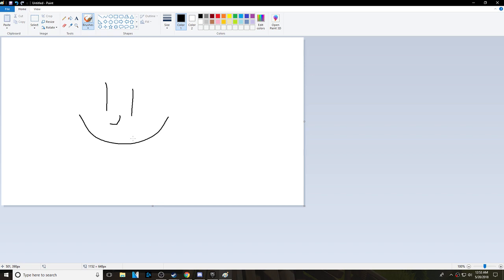A Very Lazy "Welcome to the Channel"